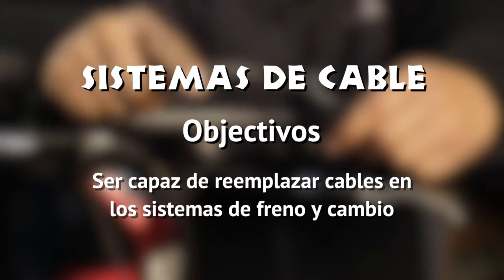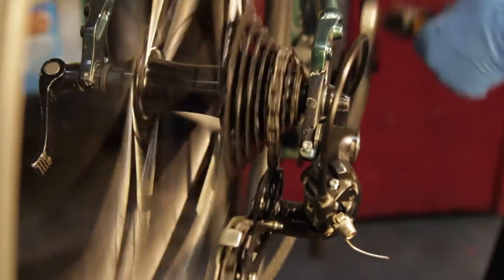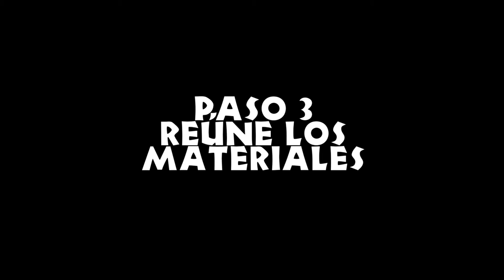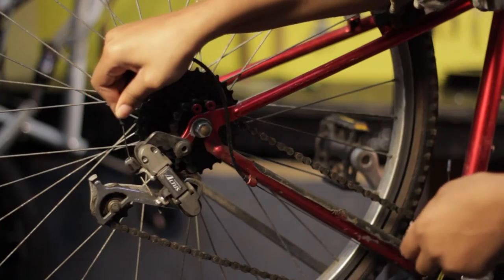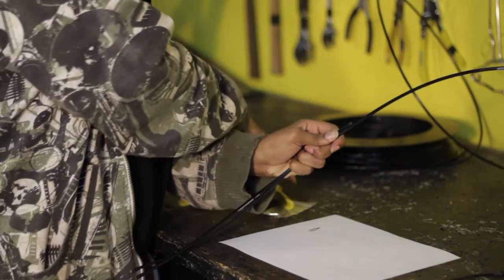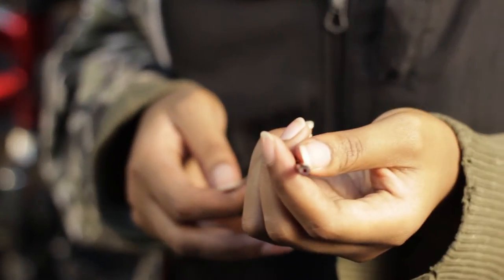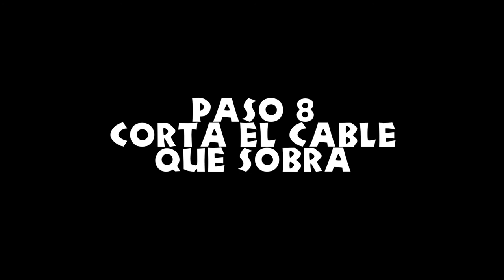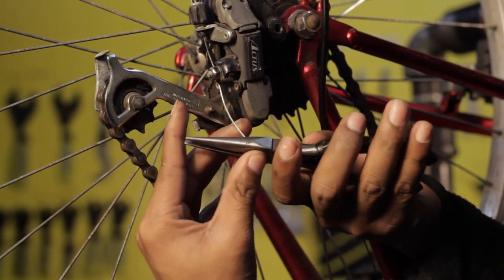Sistemas De Cable - Cambiando Poder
Bikes Not Bombs presenta Cambiando Poder, vídeos de capacitación de mecanica de bicicletas

Narrado por Joey Santana
Protagonizada por Eddie Depina, Shelle Gaye and Marc Garcia
Producido por David Branigan and Derek McIntire